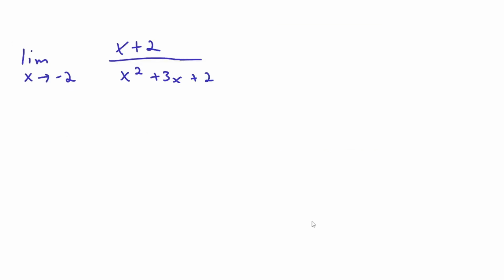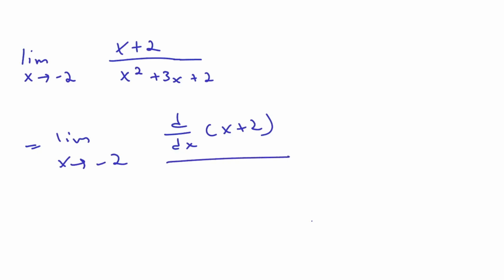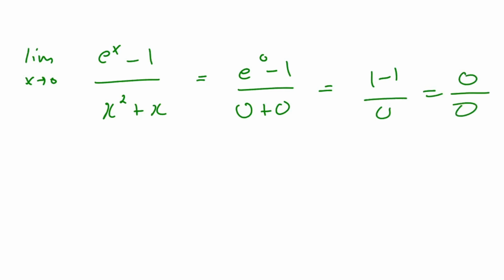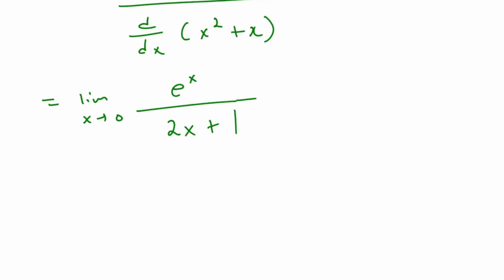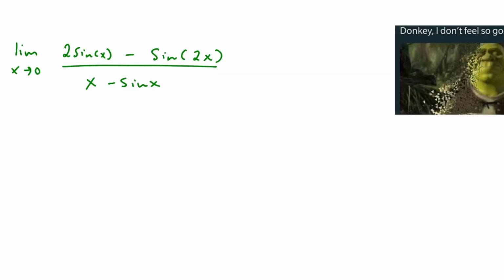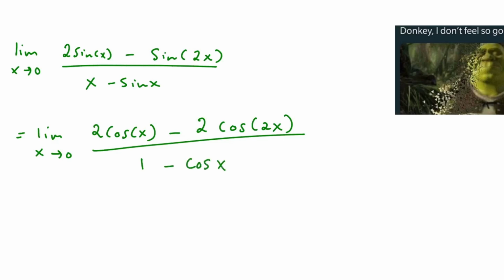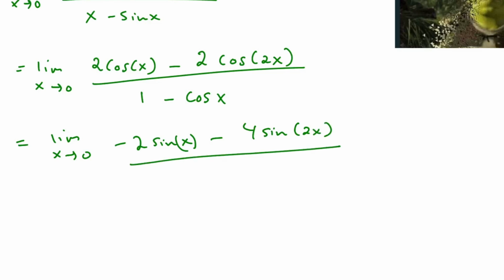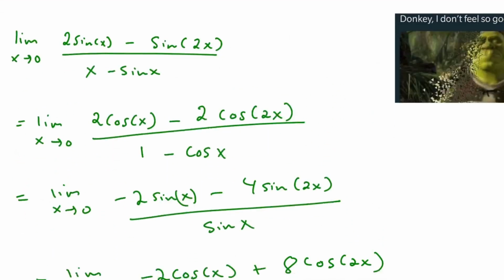L'hopitals Rule | Calculus | Limits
This video is basically an introduction to L'hopitals Rule.